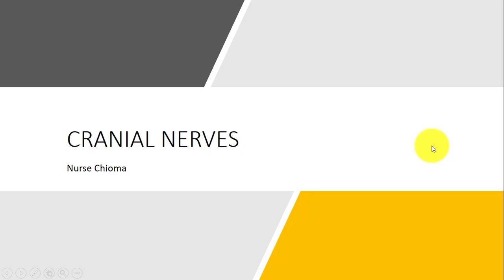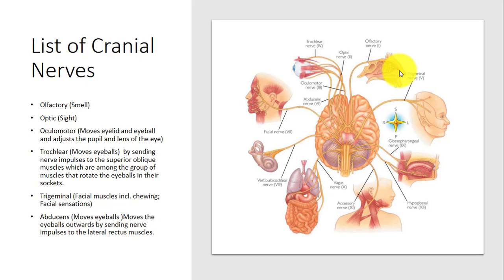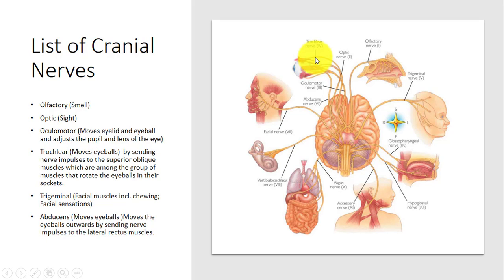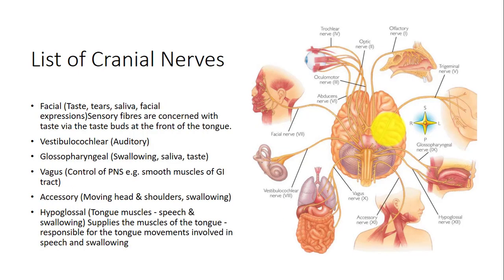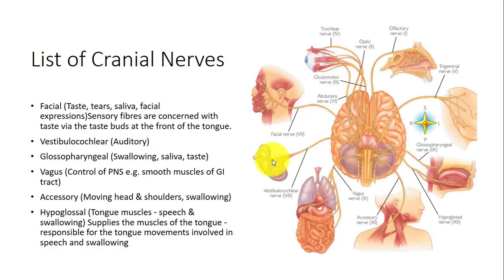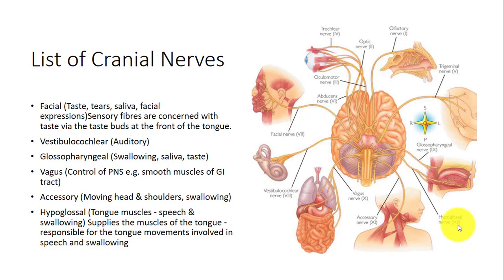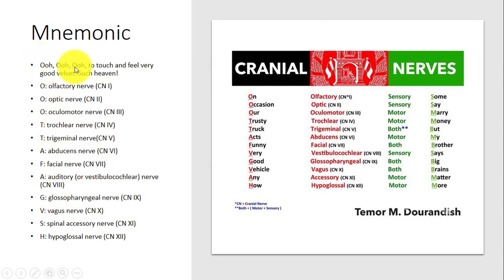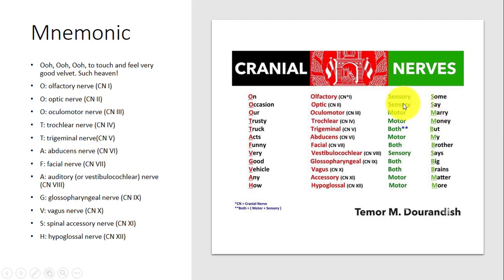Cranial Nerves Explained!